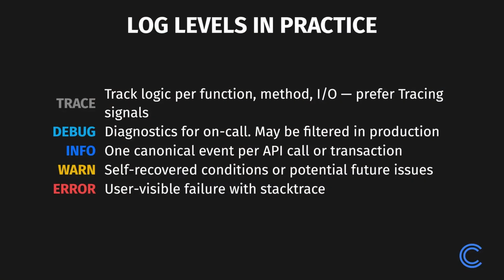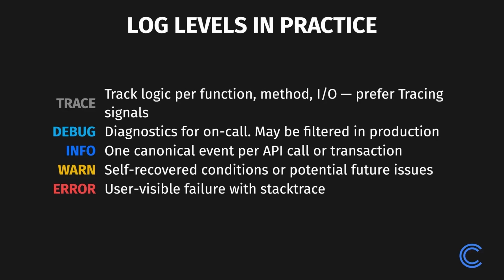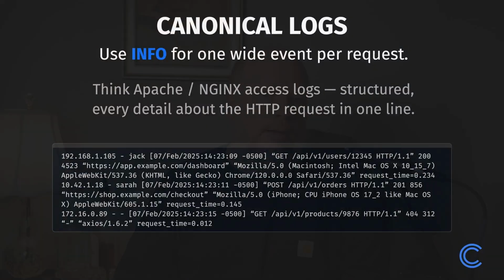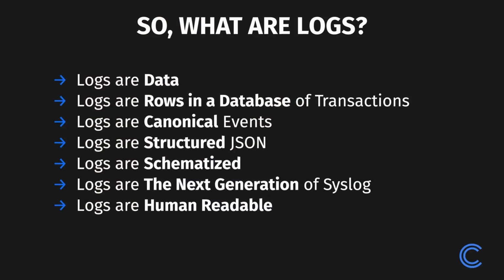Observability: What are Logs?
The best technical standard ever created came from one of the worst codebases in Unix history.

We have Sendmail to thank for centralized logging. Eric Allman wrote Syslog in the early 1980s, and it became the de facto standard across Unix-like platforms and network equipment for 45 years. Not because of features or enterprise support, but because it was simple. In this video, I'll break down what logs really are, how they evolved from Syslog, and how to build effective logging in modern applications.

- The history of Syslog and why simplicity made it last 45 years
- How Syslog messages are structured: Priority, Header, and Message
- The 8 severity levels that still power modern logging libraries
- What went wrong with RFC 5424 (and what went right)
- How to think about logs as rows in a database table
- The SEARCH Method for effective application logging
- When to use each log level (TRACE, DEBUG, INFO, WARN, ERROR)
- What Canonical Logs are and why every request should emit one
- The hidden costs of logs: volume, cardinality limits, and pipeline risks
- Why unstructured logs cause exponentially more expense

THE REAL INSIGHT
Logs aren't just messages. They're data. They're rows in a database of transactions. The best logging practices stand on the shoulders of 45 years of Syslog design decisions. Understanding what made Syslog work teaches you what makes modern logging work: structure, simplicity, and standardization.

TIMESTAMPS
0:00 Hook
1:06 About Cardinality Cloud, LLC
2:00 Syslog Format
4:05 RFC 5424 and Evolution
4:44 Logging Today
6:40 SEARCH Method
7:30 Log Levels
8:28 Canonical Logs
9:06 Downsides
10:33 Platform Concerns
11:07 So, What Are Logs?
11:41 What's Next for Cardinality Cloud?

RESOURCES
📚 Preview my book on sustainable on-call rotations

ABOUT CARDINALITY CLOUD
I'm Jack Neely, Independent Observability Architect and owner of Cardinality Cloud, LLC - where observability is leverage, not a tax. With 25 years of SRE and DevOps experience and over a decade as an observability subject matter expert, I help teams turn observability into a competitive advantage.

I'm writing the book on being on-call. If you've ever experienced the on-call pager rotation from hell, check out the preview on my website. I'd love to hear what you think.